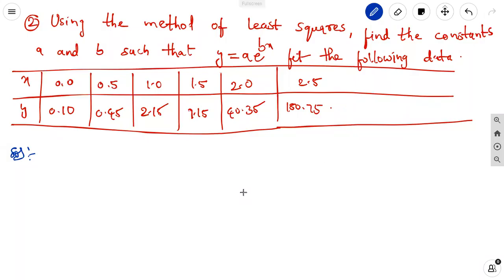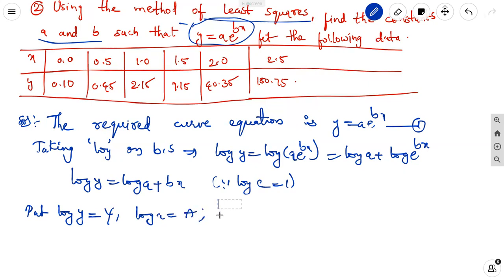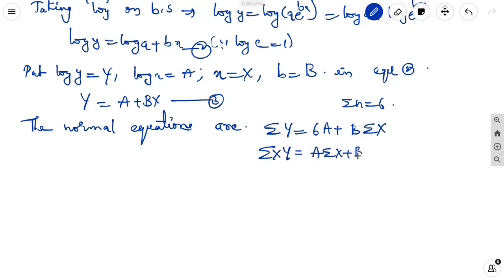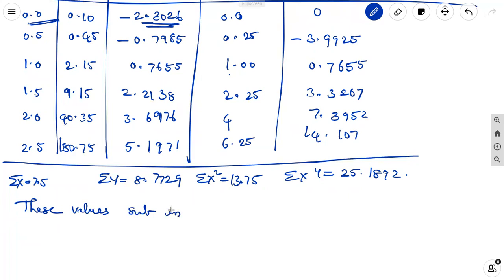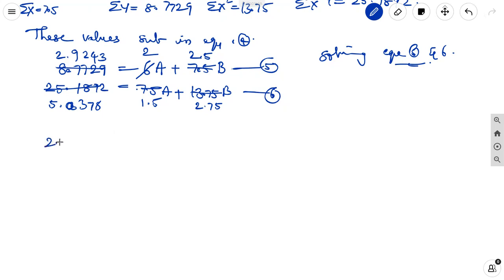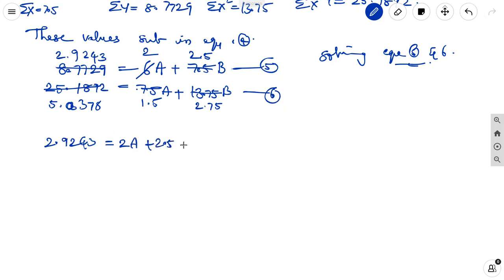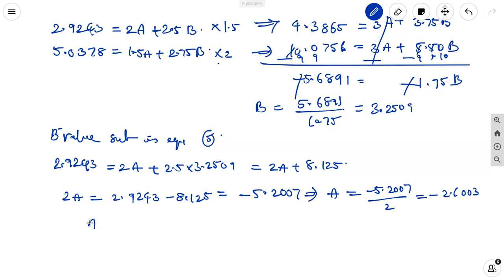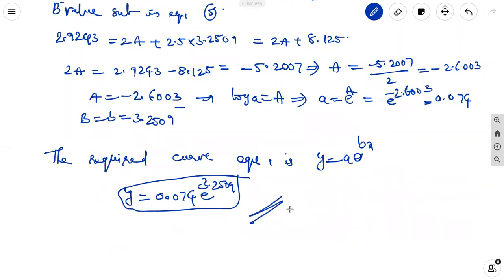P&S-CURVE FITTING-Problem on to fit a curve of exponential y=ae^bx by least squares method-class8